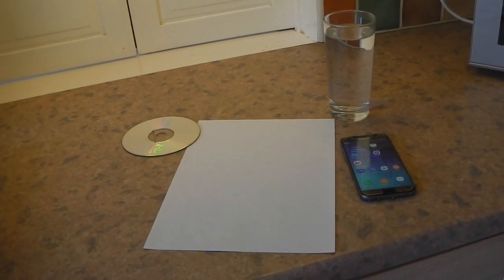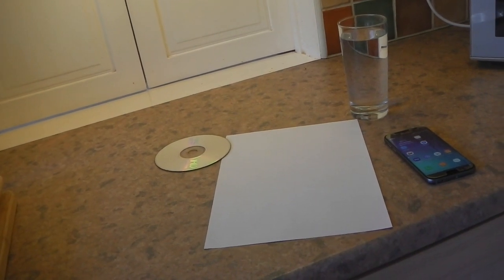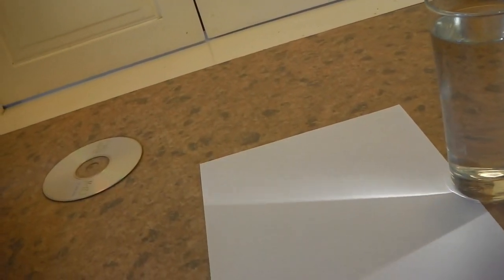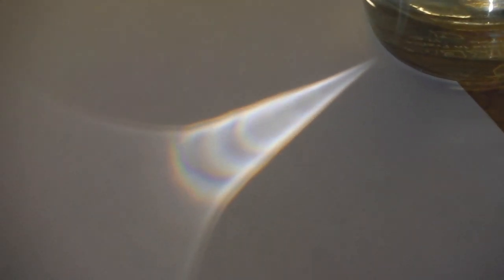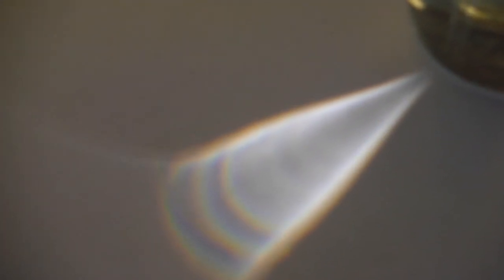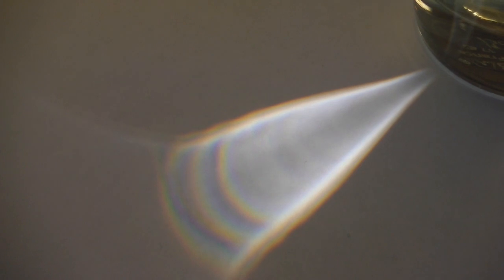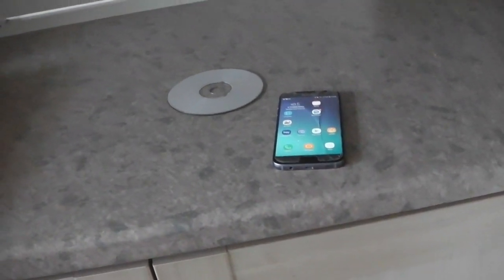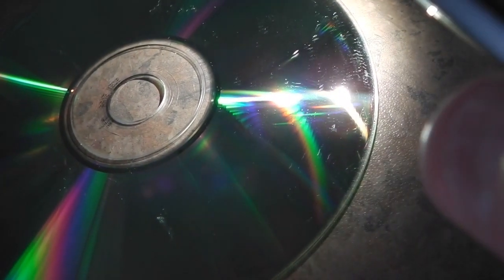RAINBOW DISKS | Messy Church Does Science (AT HOME)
Dr Dave grabs his lab coat for a NEW Messy Church does Science series to help families stay messy and sciency at home!